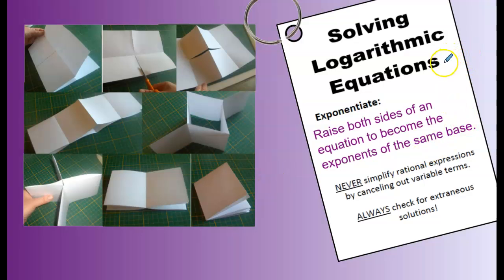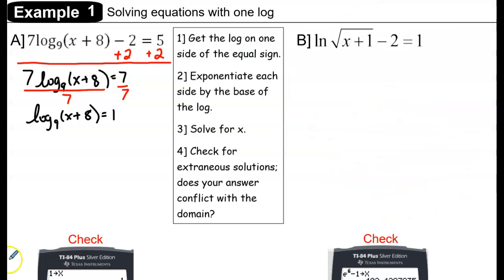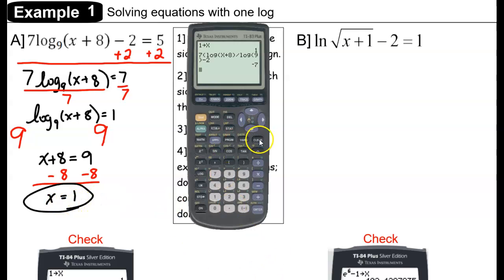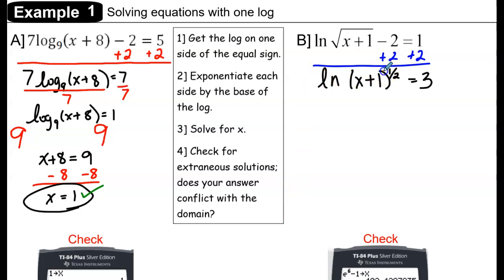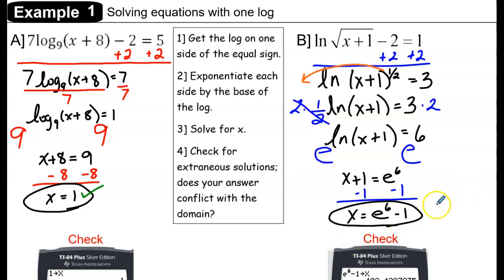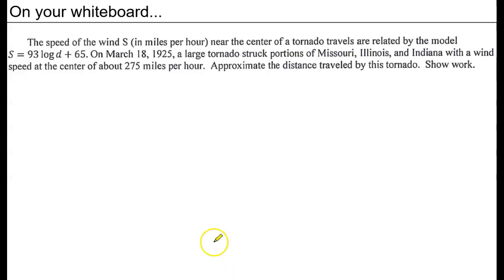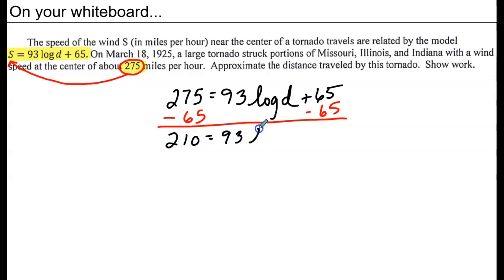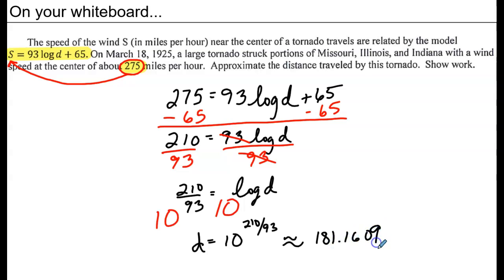U4L7 Ex.1 Solving equations with one logarithm